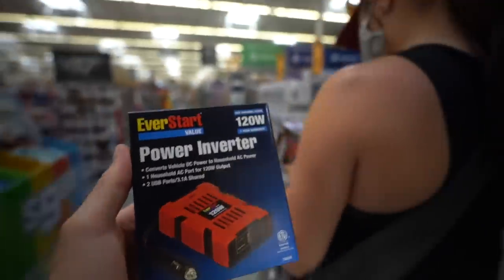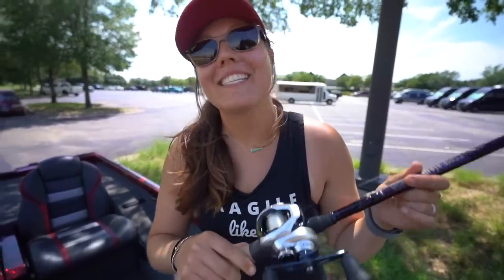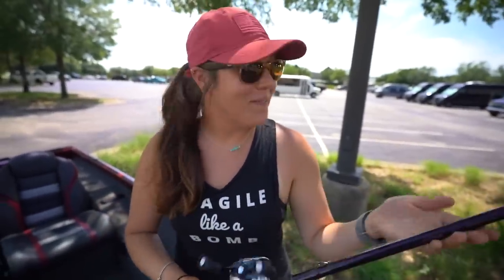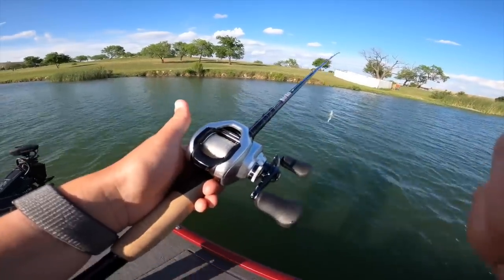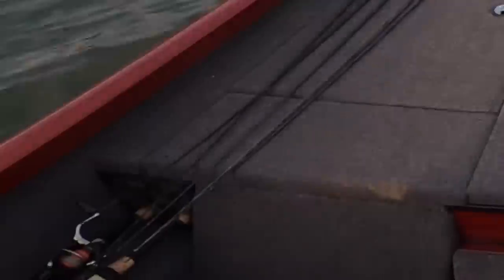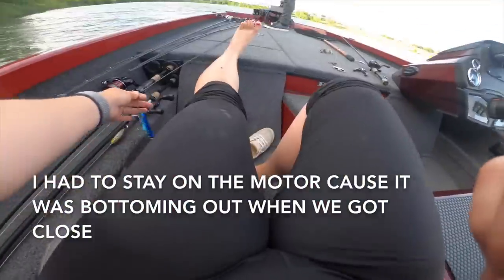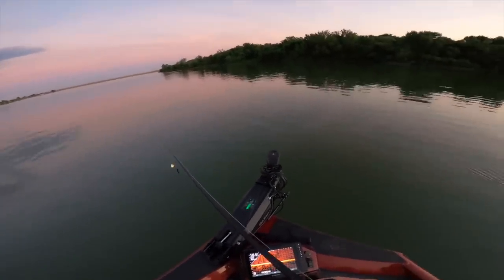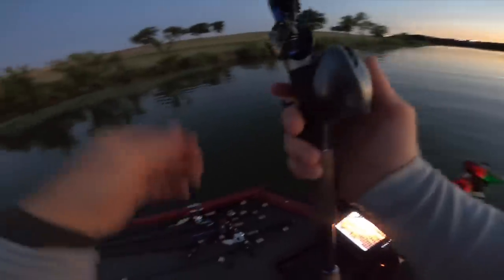WIFE’S NEW HEAVY SWIMBAIT SETUP!! (Shimano TranX 200 BaitCaster & St. Croix Mojo Bass Rod)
Devin got a DEDICATED SWIMBAIT SETUP 🔥
We went to Bass Pro Shops in Grapevine Texas to invest once again, back into the channel, after losing a GIANT on our regular gear throwing large baits!

We currently have one large Swimbait setup which is the Shimano TranX 400 with power handle, but wanted something a little smaller, yet powerful enough to crank those big fish in, and settled on what we could find locally which was the 200HG model, vs. the popular 300 spool size many recommend to fit her grip on the reel yet have a large enough spool to make LONG casts with heavy line. We purchased Seaguar AbrazX 20lb Fluorocarbon fishing line for it, and took it out to a popular lake in Fort Worth, marine creek, with a large lake record to break it in.

Shimano TranX 200 BaitCaster Reel

St. Croix Mojo Bass graphite casting fishing rod

Seaguar AbrazX Fluoro Fishing Line 20lb

If you are interested in the parts shown in today’s video, it helps support the channel if you purchase through my links below to create more videos like this, so thank you in advance!

Garmin Force Trolling Motor

Garmin ECHOMAP ultra 102SV

Garmin ECHOMAP UHD 93sv + transducer

Garmin Panoptix LiveScope Scanning Sonar System

Garmin Panoptix LiveScope Perspective Mode Mount

Owner Weighted Beast Hooks

Mend it soft plastic glue